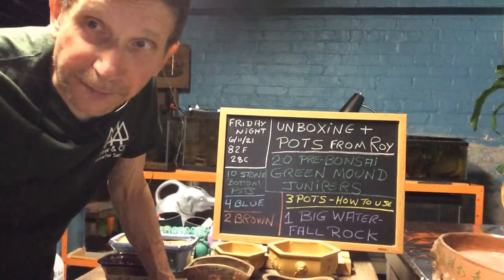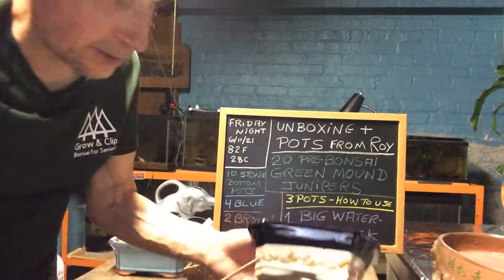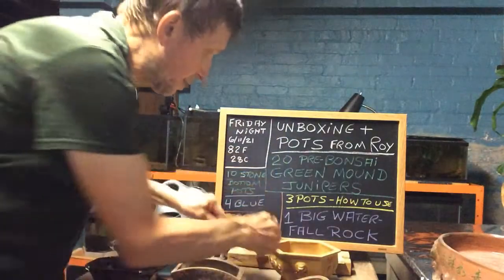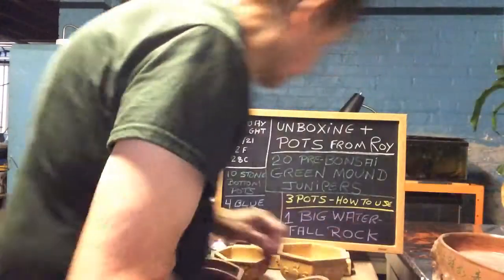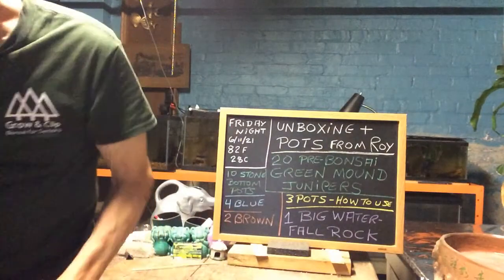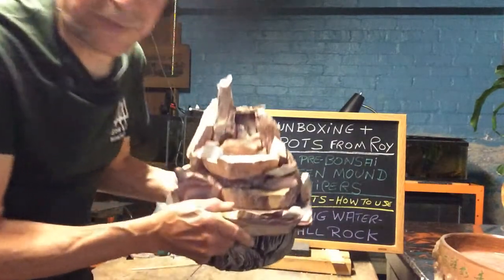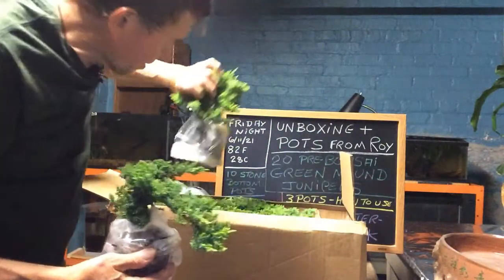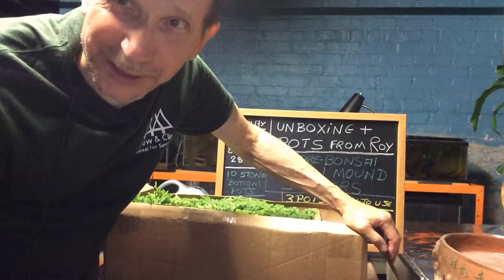Unboxing + Pots from Roy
All trees are in a black milk crate (2) in the shade of my Boxwood so that the trees can relax from the stress of travel. Bottom of bag was slit for drainage and the top, the wire was cut to allow water into the bag. 2 milk crates full until I can start repotting them Sunday. That way a full day of rest is given.